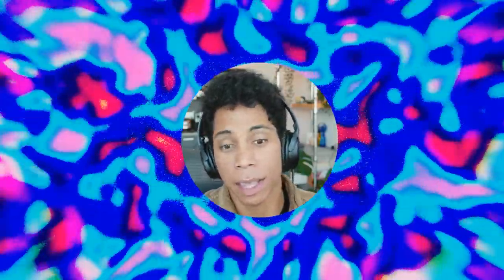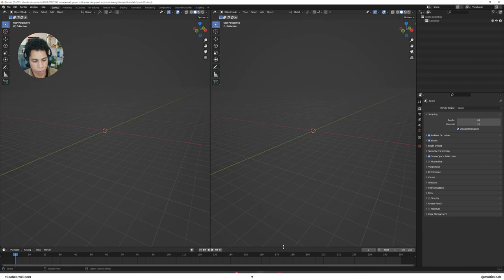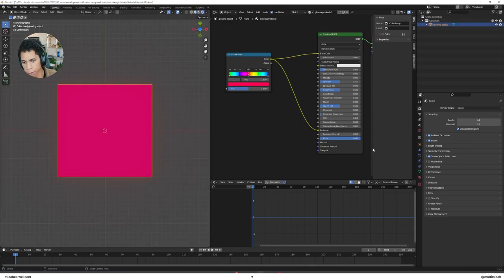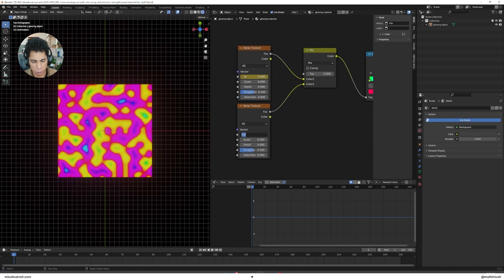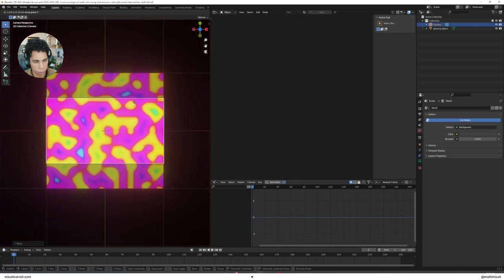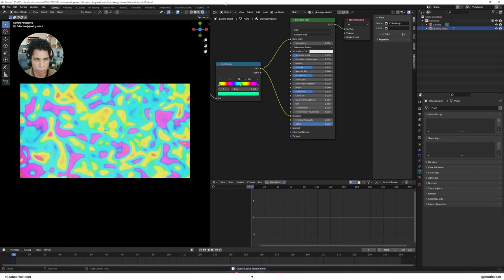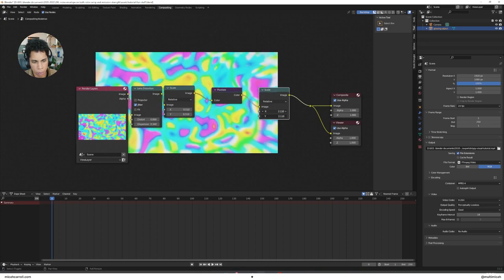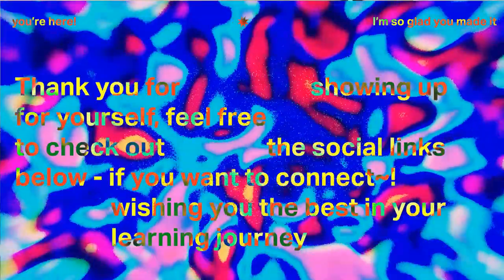( ☮ ) psychedelic procedural concert visual tutorial (blender 3.1)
a fun one for those sets that are a bit more relaxed, or you really just want to dazzle some of your friends ☮️✌️

⁙ timestamps:
00:00 - intro
00:45 - setup
02:35 - modeling
03:20 - materials
05:07 - node tree setup
05:51 - animation
10:50 - compositing